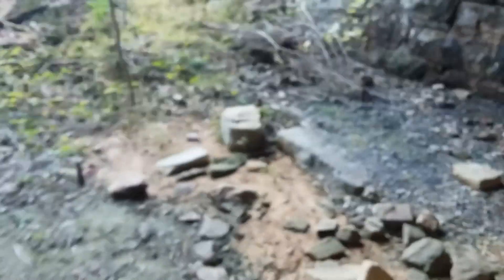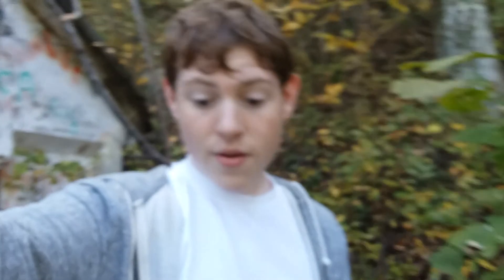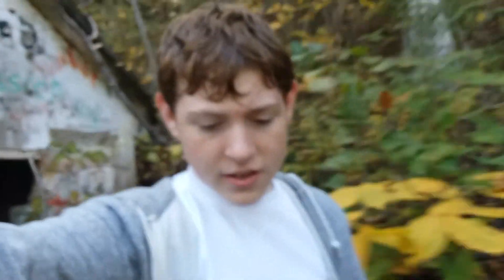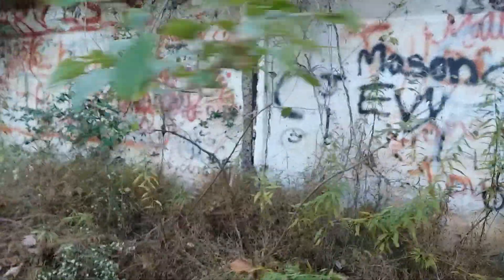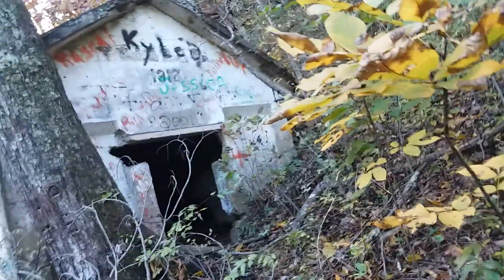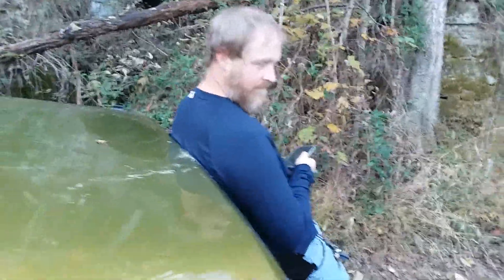We finally made it to the mine(the Raven part 4)